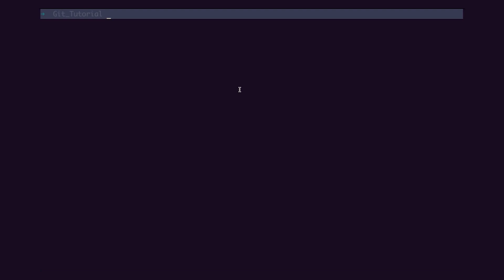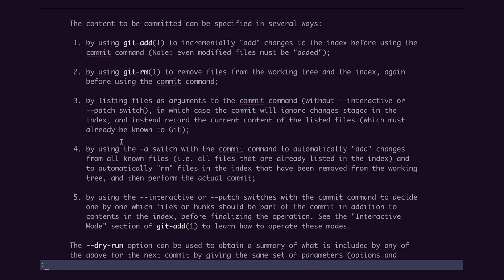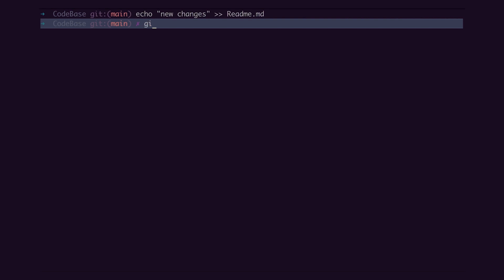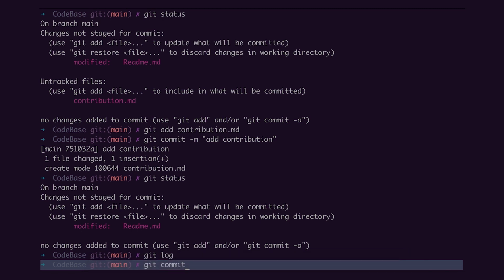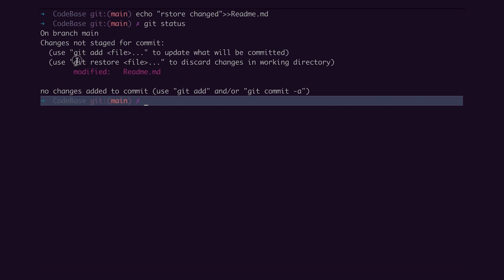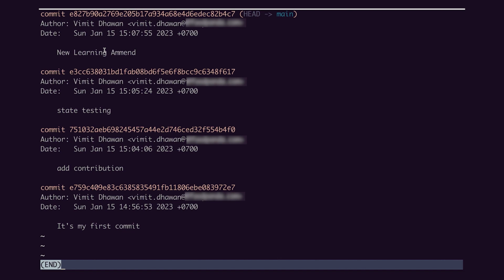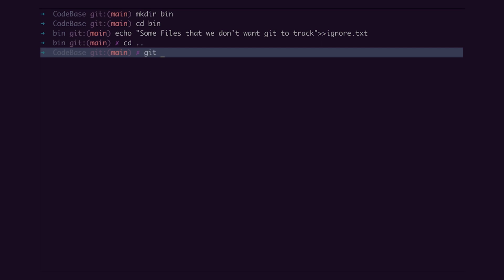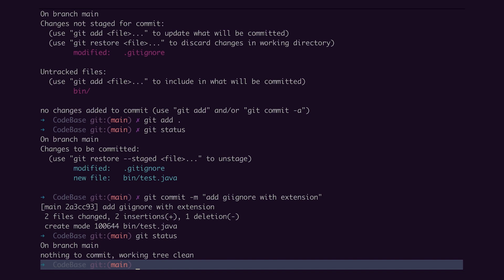02 Git Basic Commands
It covers basic git commands like git configuration, git add, git commit, git log, git status, and git ignore.